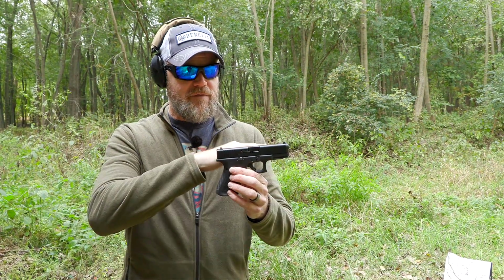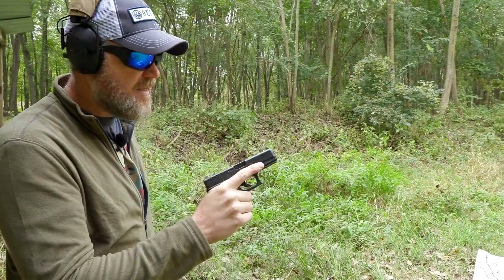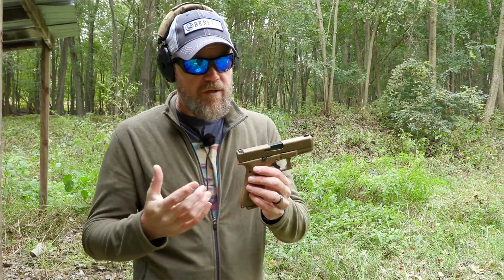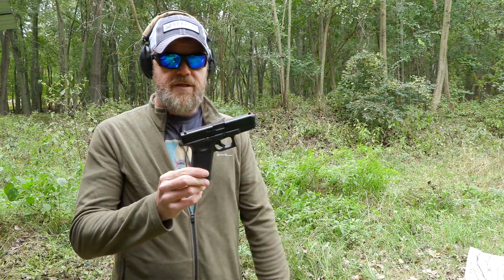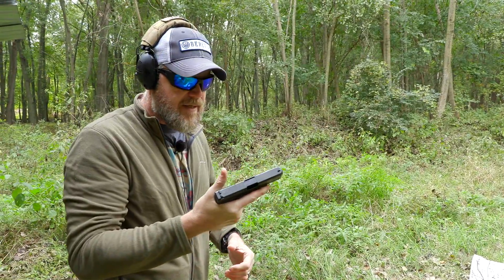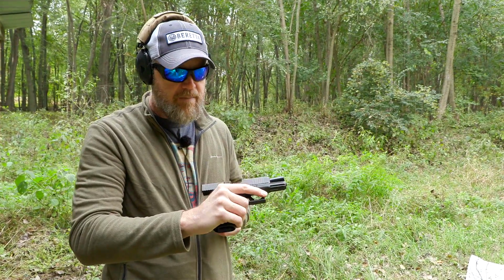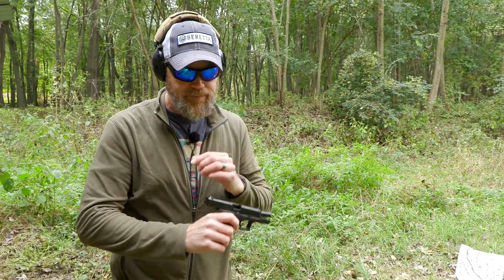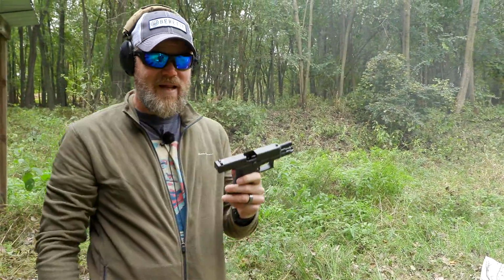Glock G45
The new Glock G45 in 9mm is here. We take a look at it, compare it to the Glock 19X. The Glock G45 is the newest Glock in the lineup.